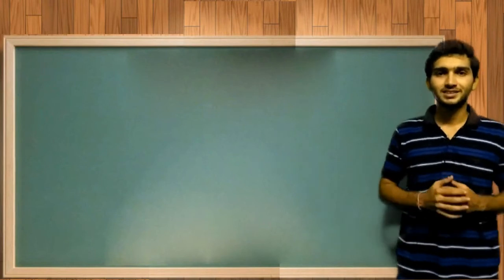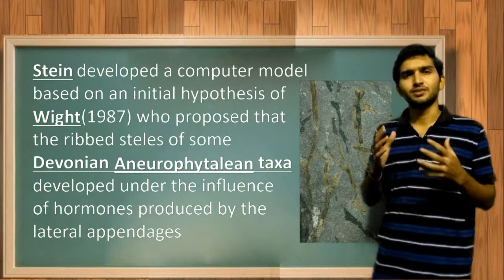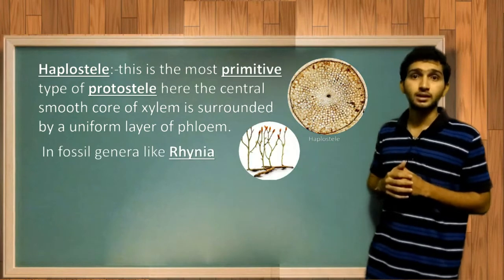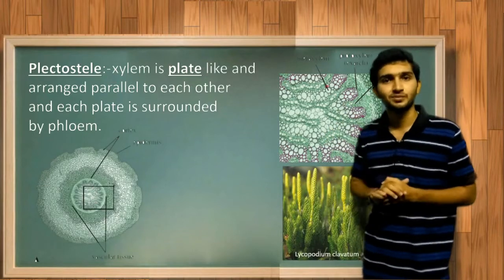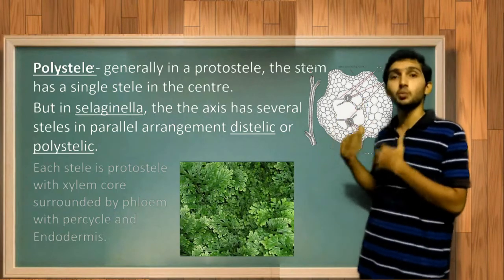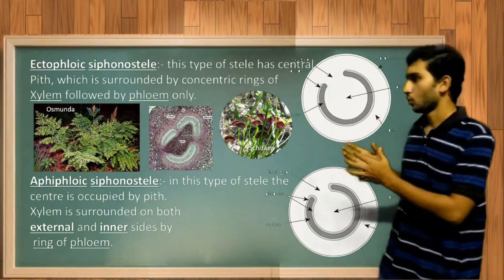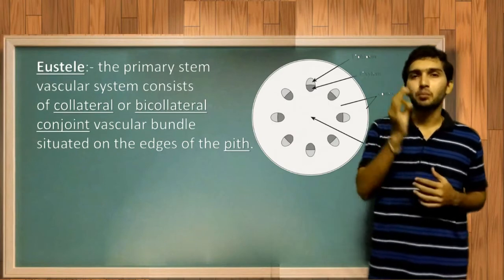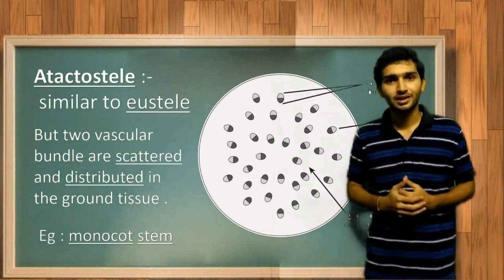Types of Stele and its evolution in Pteridophytes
The spatial distribution of the primary vasculature of a stem, organized into arrangements of xylem and phloem.

The term stele for the first time was used by Van tieghem and Douliot in 1886 in their stelar theory.

Stele is a central vascular cylinder, with or without pith .

Endodermis is boundery between cortex and stele.

the term “stele” as a synonym for the primary xylem and phloem in stems and roots.

The British botanist F.O.Bower(1930)proposed that the variation in stellar form was directly related to the size of the plant and its ability to provide, through the primary vascular system, the necessary nutrients and photosynthate to support the growth and development of the plant.

Stein developed a computer model based on an initial hypothesis of Wight (1987) who proposed that the ribbed steles of some Devonian Aneurophytalean taxa developed under the inﬂuence of hormones produced by the lateral appendages.

On the basis of ontogeny and phylogeny, there are three broad categories of stele.

1.Protostele 2. Siphonostele 3. Solenostele

1.Protostele; in this the vasculature consists of smooth central core of xylem completely surrounded by phloem.

This is the most primitive and simplest of steles.

There are five types of protostele in pteridophytes they are 1.Haplostele 2.Actinostele 3.Plectostele 4.Mixed Protostele 5.Polystele

1.Haplostele; this is the most primitive type of protostele here the central smooth core of xylem is surrounded by a uniform layer of phloem.

Usually present in fossil genera like rhynia and horniophyton and other few examples are salaginella sp, glechoma and lygodium.

2.Actinostele; central xylem with radiating ribs or a star shaped or stellate appearance surrounded by phloem.

More advanced than haplostele.

Eg psilotum stem lower region , asteroxylon , lycopodium serratum.

3.Plectostele; xylem is plate like and arranged parallel to each other and each plate is surrounded by phloem. More advanced than actinostele.

Eg lycopodium clavatum

4. mixed protostele ;in this case xylem and phloem are uniformly distributed Xylem elements breakup into small groups and all get surrounded by phloem.

It is most advanced among protostele and it is considered as transitional type between true protostele and siphonostele.
Eg lycopodium cernuum.

Mixed protostele with pith is hymenophyllum demissum, lepidodendron selaginoides.

5.Polystele ; generally in a protostele, the stem has a single stele in the centre But in selaginella, the the axis has several steles in parallel arrangement distelic or polystelic .

Each stele is protostele with xylem core surrounded by phloem with percycle and endodermis.

Eg selaginella  stem

Siphonostele ; it is the modified protostele with a central pith region or modulated protostele.

Pith region which is often parenchymatous rarely sclerenchymatous.

Pith formed may be inter stellar in origin or by invasion of cortical tissue.

Eg. Gleichemia, osmunda, anemia

Simple siphonostele :this type of stele has central pith which may be parenchymatous or sclerenchymatous

This is tube like of siphonous,otherwise it is protostele with a pith at the centre or medullated protostele.

Ectophloic siphonostele this type of stele has central pith which is surrounded by concentric rings of xylem followed by phloem only.
Eg osmunda schizaea

Aphiphloic siphonostele in this type of stele the centre is occupied by pith.

Xylem is surrounded on both external and inner sides by ring of phloem.

Eg marsilia rhizome ,Adiantum

Solenostele it is actually a sub category of siphonostele
A siphonostele with a leaf gap on one point is called solenostele.
It may be ectophloic or amphyploic both are derived from siphonostele.

Dictiostele siphonostele with overlapping leaf gap forms dictiostele.
Dissected amphyploic siphonostele .

The portion of vascular tissue which lies in between two gaps is termed as meristele.

The breaking up of stellar core is due to the presence of large number of leaf gaps.

Each meristele is protostelic in nature eg ferns
Adiantum capillus veneris

Simple dictyostele ; dictiostele arranged in a single ring
Polycyclic dictyostele; dictyostele arranged in two or more rings
A typical polycyclic stele possesses two or more consentric ring of vascular tissue eg pteris rhizome.

Eustele : the primary stem vascular system consists of collateral or bicollateral conjoint vascular bundle situated on the edges of the pith.
Eg equisetum stem , dicot stem

Atactostele :similar to eustele
But two vascular bundle are scattered and distributed in the ground tissue
Eg monocot stem.